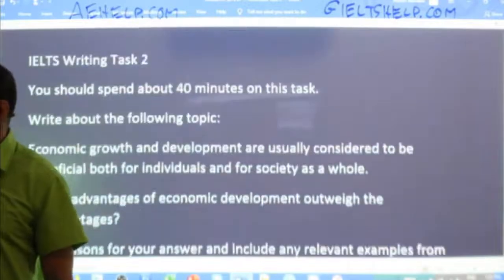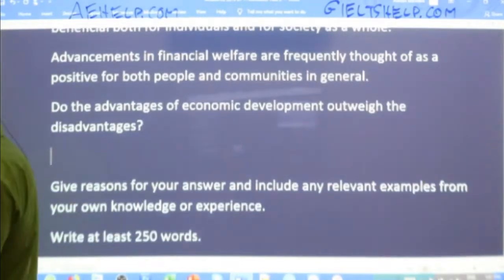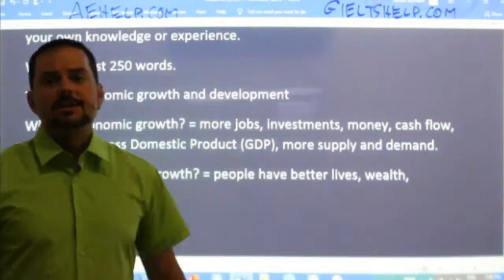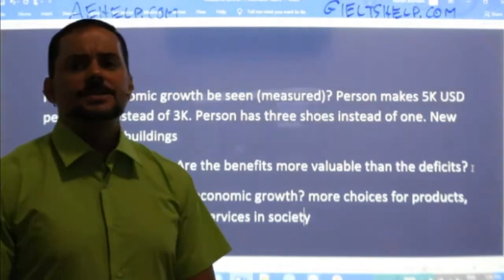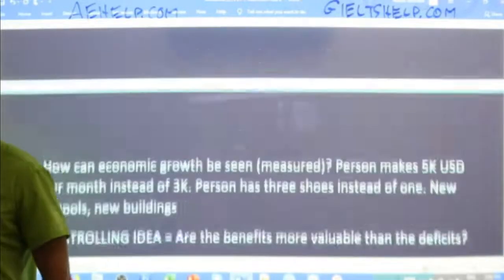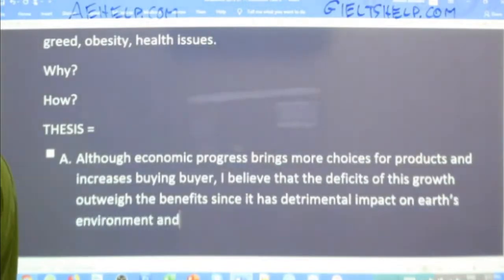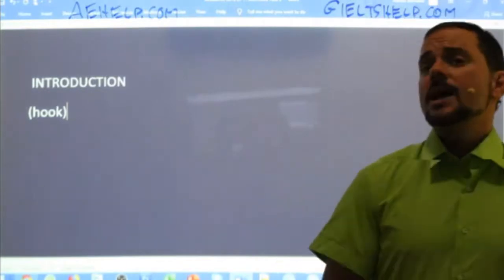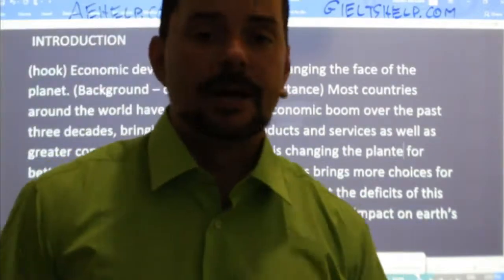IELTS Live - Task 2 Writing - Band 9 Structure